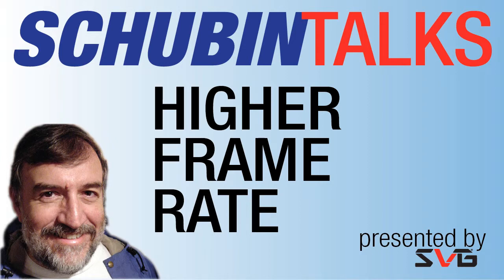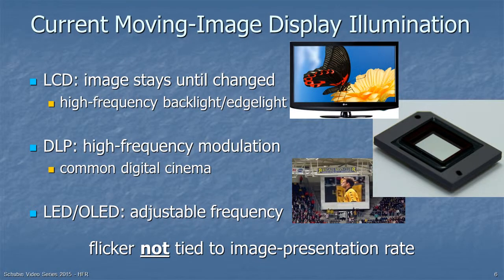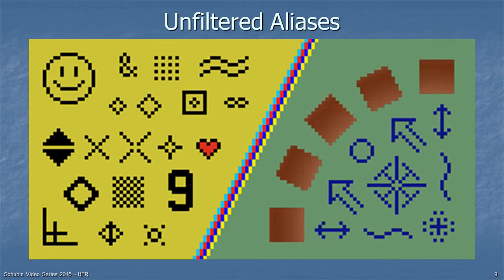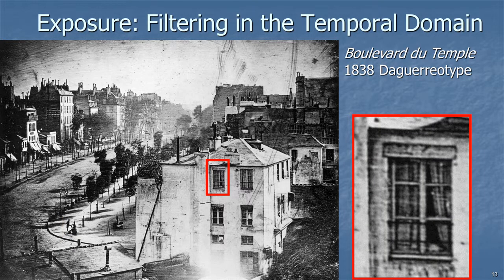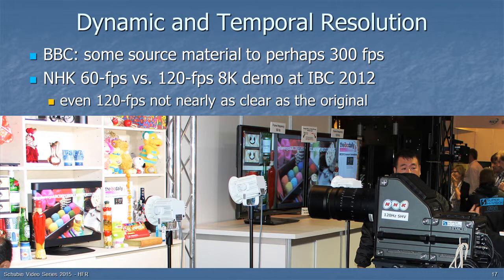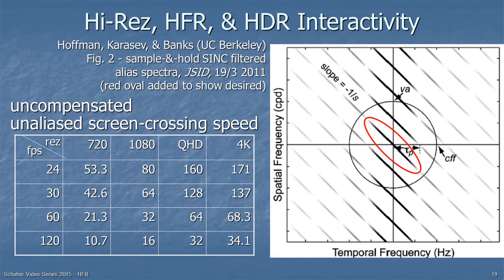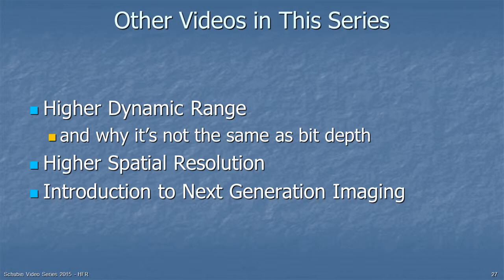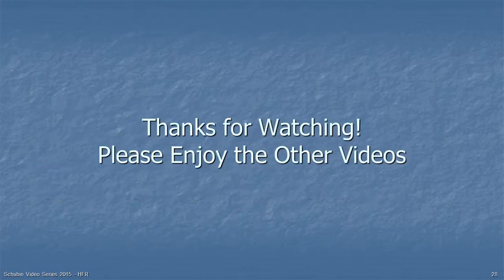The Schubin Talks: Next-Generation-Imaging, Higher Frame Rate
Do more frames really mean better quality? Does increasing frames change the nature of the video we perceive? These are the questions answered by Mark Schubin in this presentation on higher frame rate.